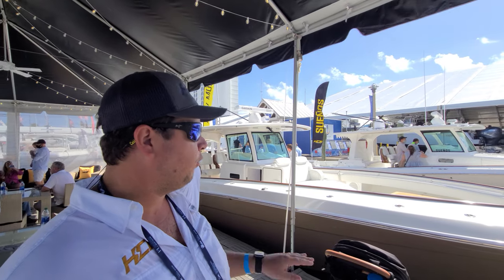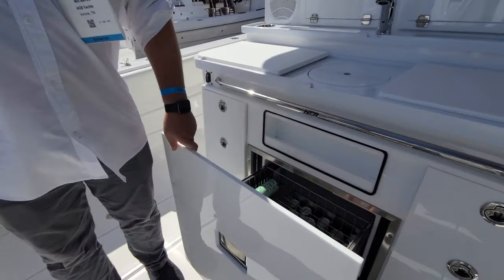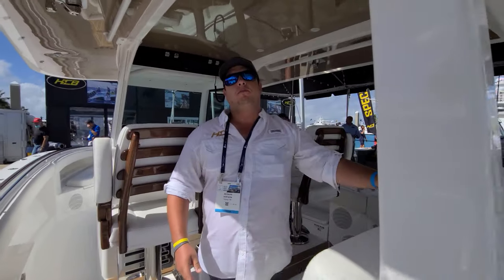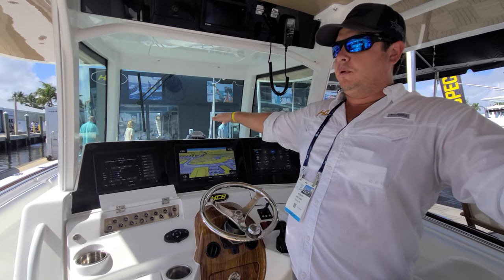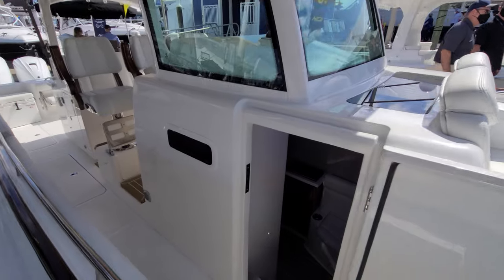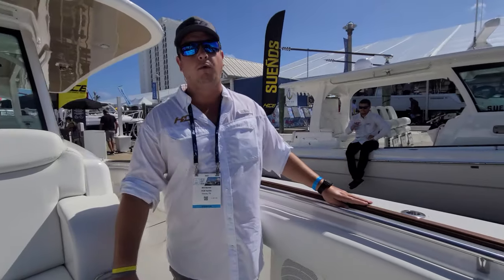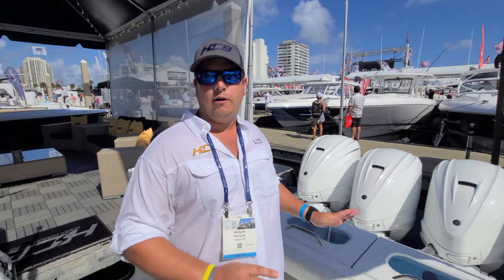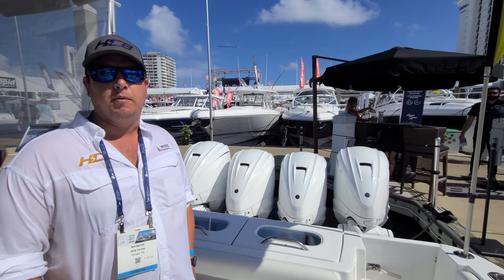HCB Yachts 42' Lujo & 65' Estrella - Hydra-Sport Custom Boats at FLIBS 2020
The 61st annual Fort Lauderdale International Boat Show (FLIBS) took place October 28 to November 1, 2020.

Will Barrett from HCB Yachts (Hydra-Sport Custom Boats) gives a tour of the all new 42' Lujo which replaces the Siesta line.  Afterward, we take a look aboard HCB's monster 65' Estrella.  We also pass by a 52' Sueños which can be fully seen

LUJO
YACHT SPECIFICATIONS
Length: 41′ 7″
Beam: 12′ 2″
Weight: 24,000 lbs
Engines: Quad 450 Mercury or Quad 425 Yamaha
Horsepower Rating: No max
Fuel Capacity: 614 Gallons, 130 Gallons Additional Fuel Option Available
Freshwater Capacity: 40 Gallons
Livewell Capacity: 2 @ 45 gallons each
Draft – Engines Up: 24″
Draft – Engines Down: 34″
Deadrise (Transom): 23°
Bridge Clearance with the Top: 10′

ESTRELLA
YACHT SPECIFICATIONS
Length: 65′ 0″
Beam: 16′
Engines: Sextet 450 Mercury or Quint 425 Yamaha
Wet Weight: 65,000 lbs
Fuel Capacity: 1500 Gallons
Freshwater Capacity: 120 Gallons
Livewell Capacity: 2 @ 80 gallons each
Draft – Engines Up: 36″
Draft – Engines Down: 48″
Deadrise (Transom): 18˚
Bridge Clearance with the Top: 12′ 0″